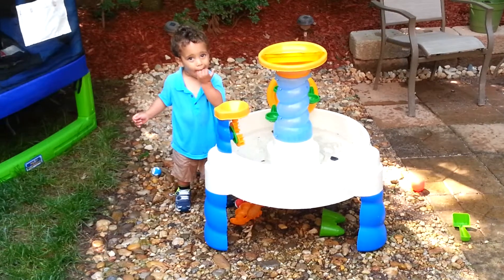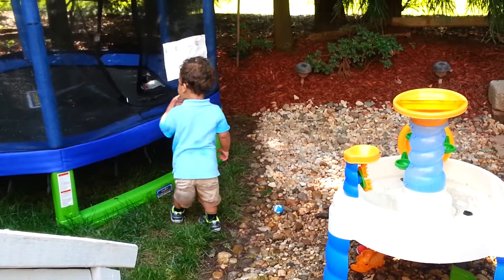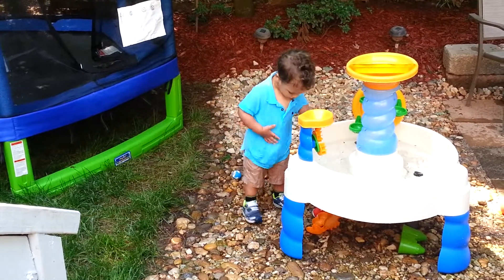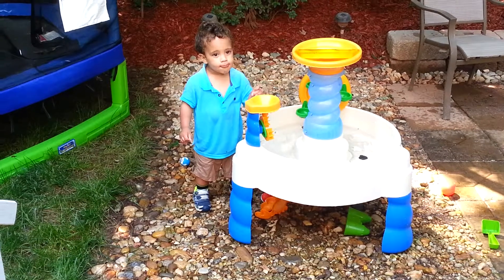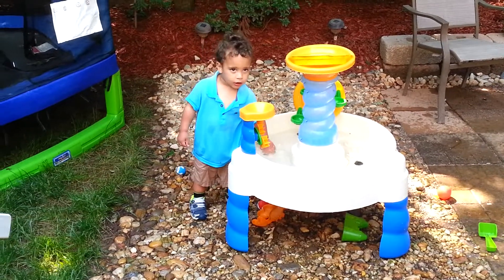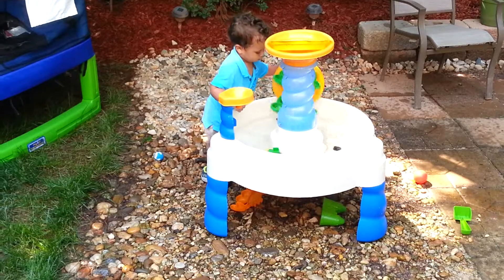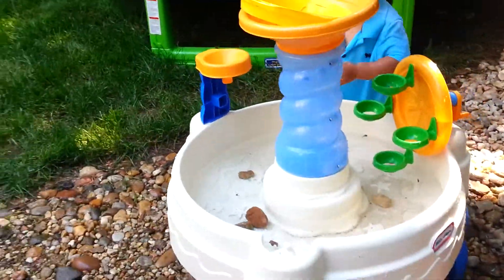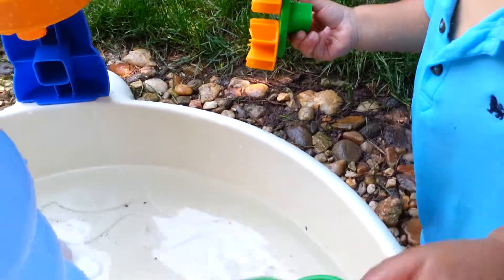Playing with water - June 2014